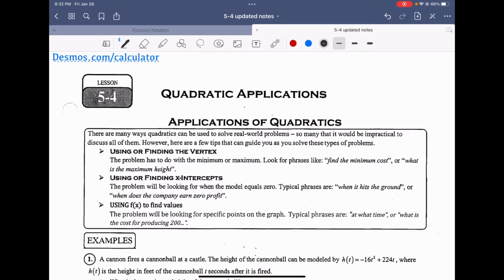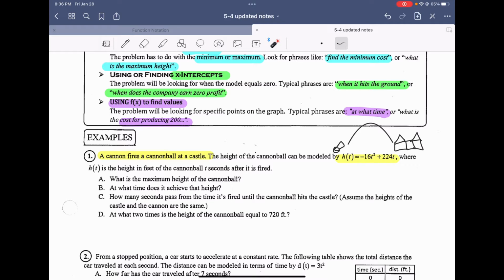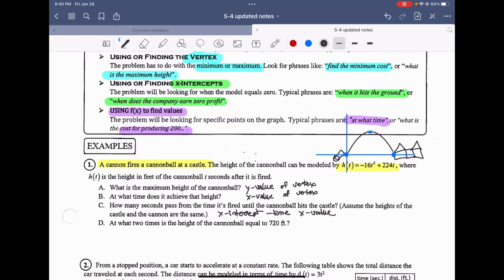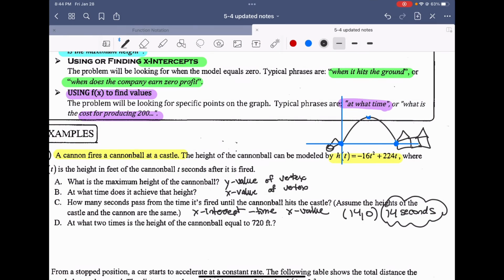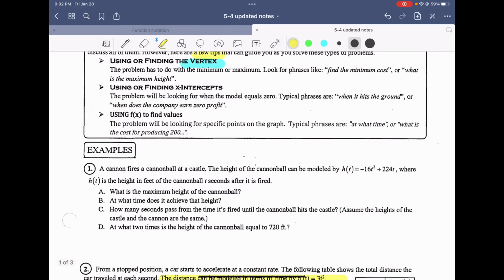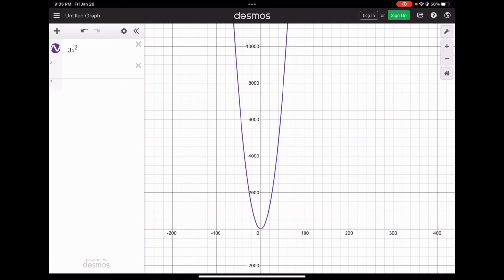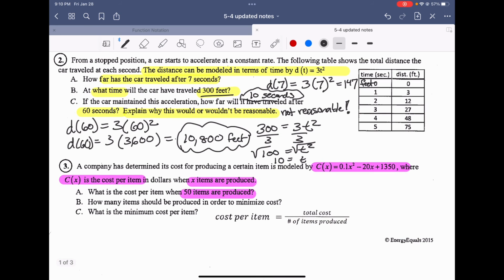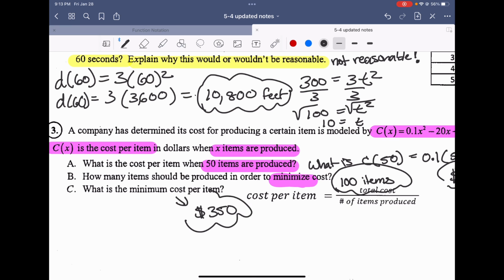5.4 Applications of Quadratics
Read world problems involving quadratics